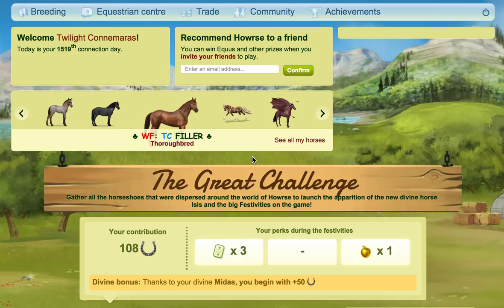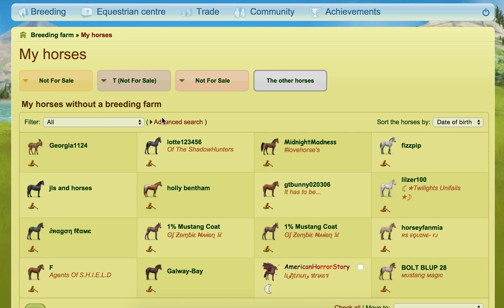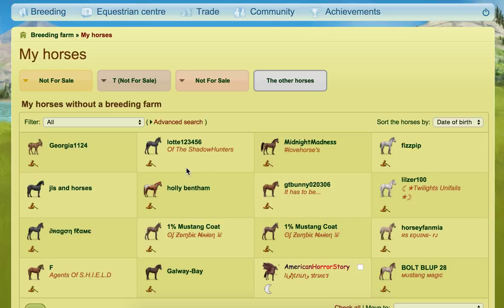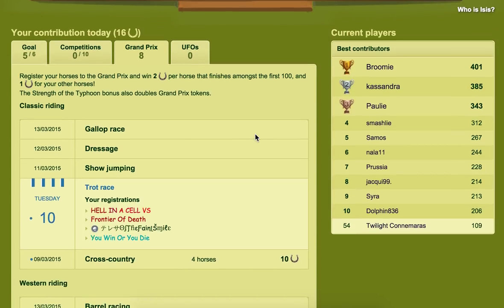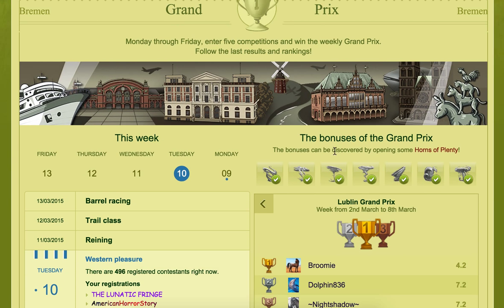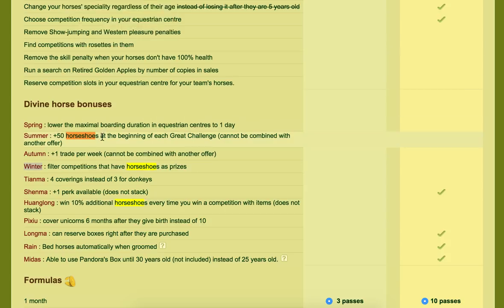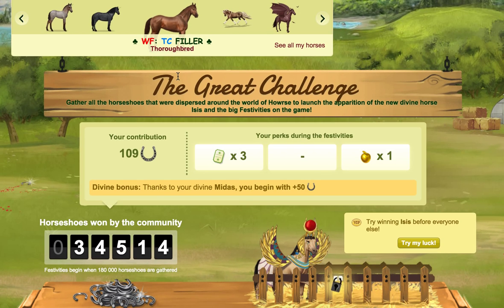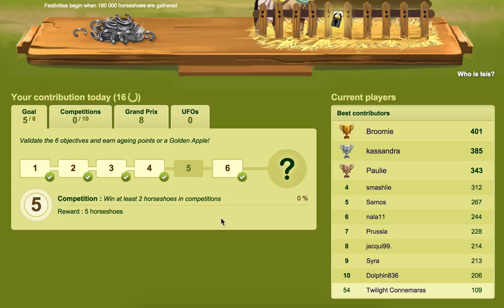Collecting Horseshoes - Howrse Trips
Thank you to owenboo123 for requesting the video. In this video I explain the main ways to collect horseshoes and some extra ways.